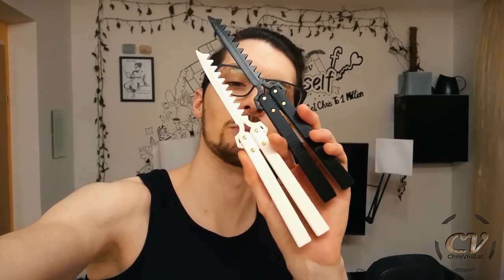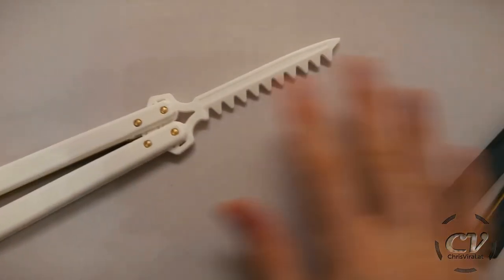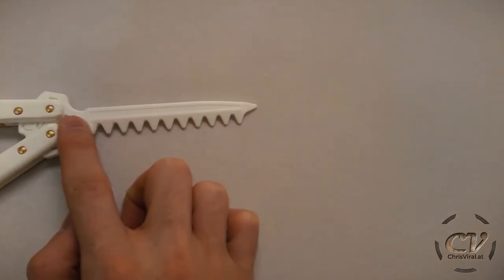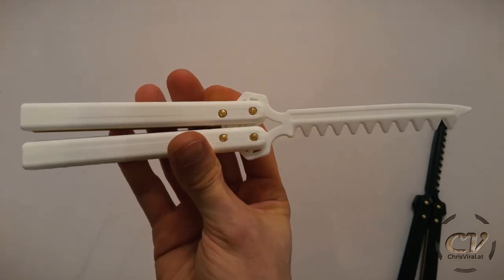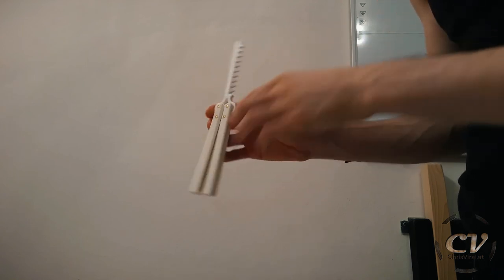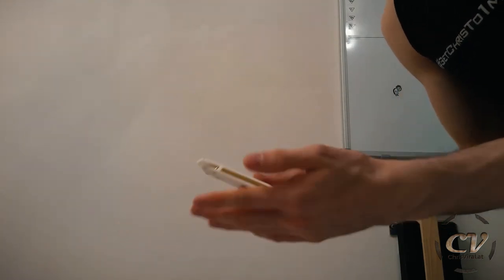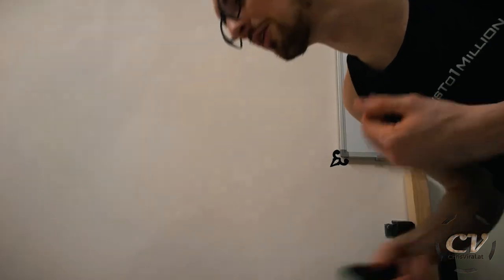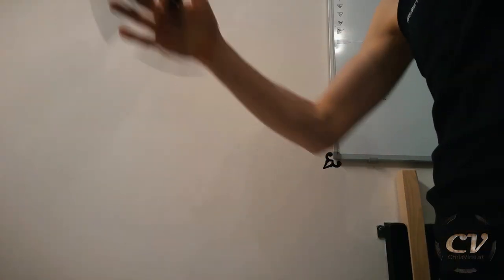New Balisong Blade - The Serrator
Available now

▬▬▬▬▬▬▬ notes ▬▬▬▬▬▬▬

A serrated blade called the Serrator. Now available for the Velvet Balisong.

▬▬▬▬▬▬ follow me ▬▬▬▬▬▬

~ ~ ~ Sunday ~ ~ ~
▼ Recapping my day briefly
▼ Explaining how I came up with the name
▼ Reviewing the new Serrator blades
▼ Testing the new blade

▬▬▬▬▬▬ used music ▬▬▬▬▬▬